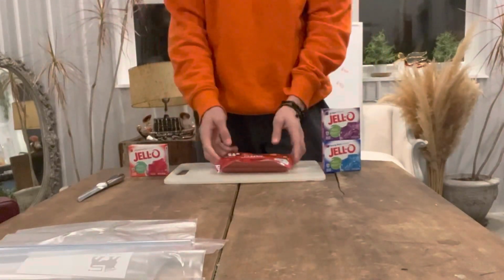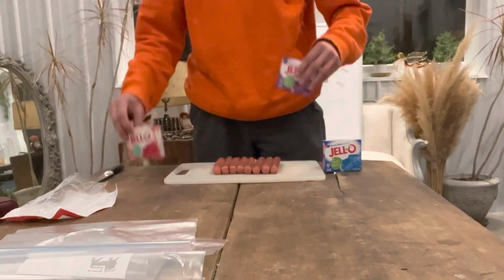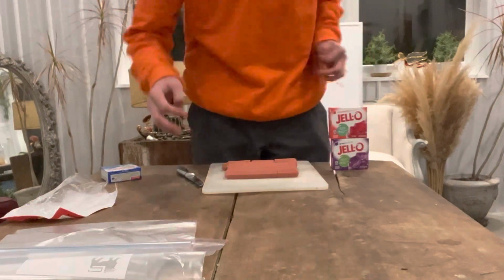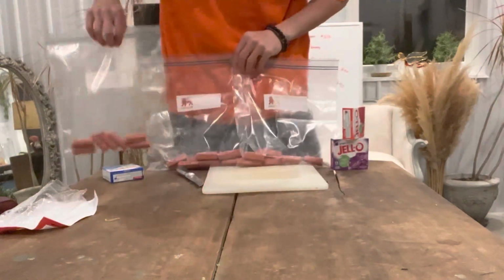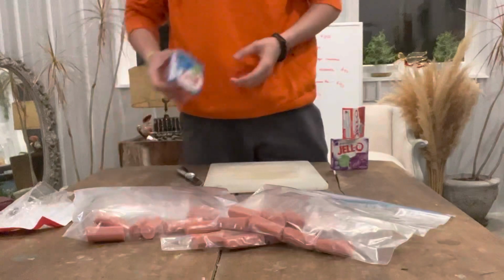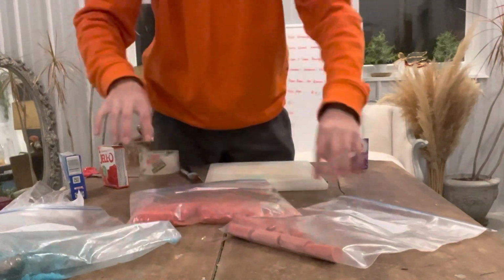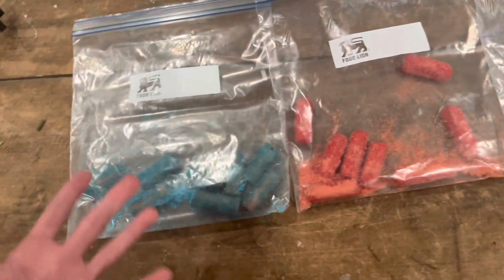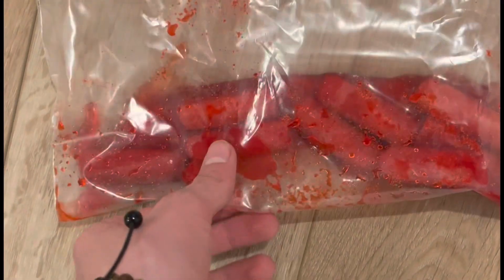How To Make: Ghetto Catfish Bait!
Don’t take my word for these. They may suck. Happy fishing!